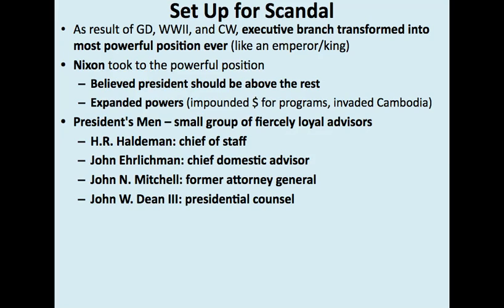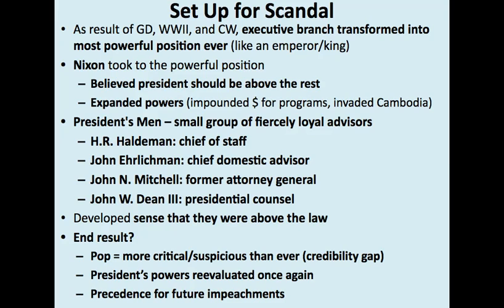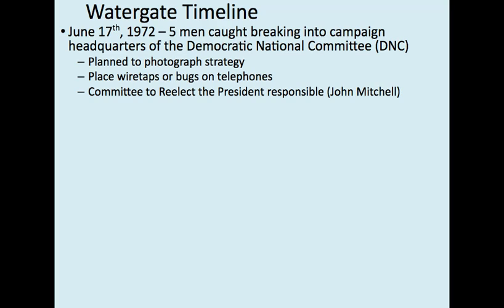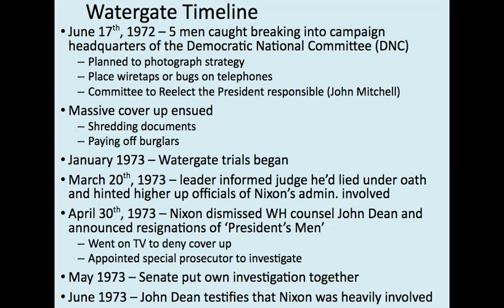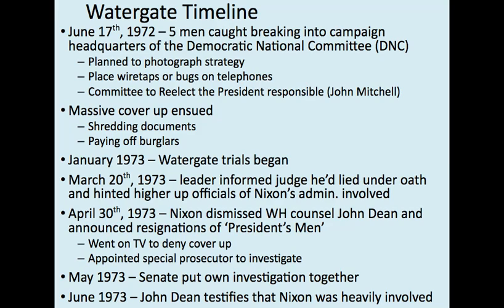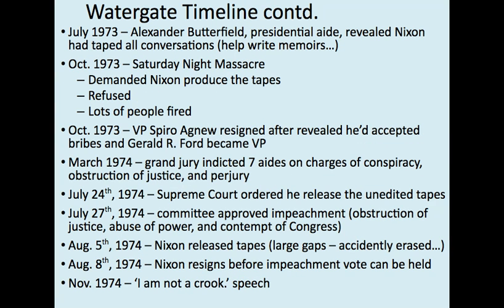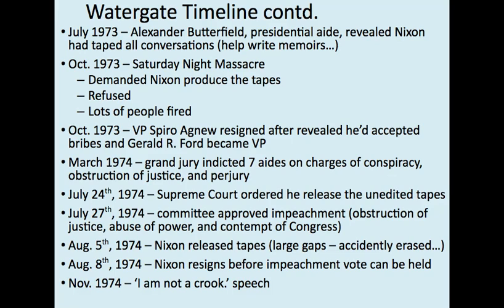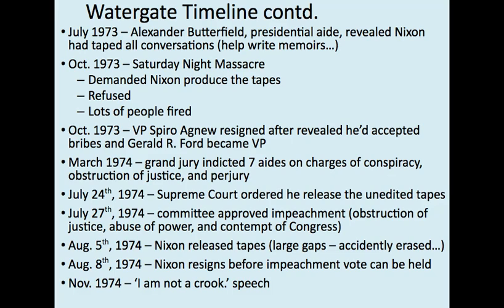Watergate.pptx - Google Slides